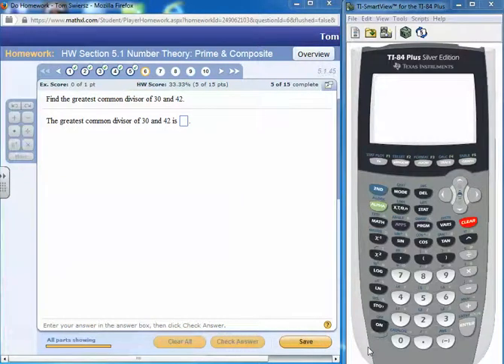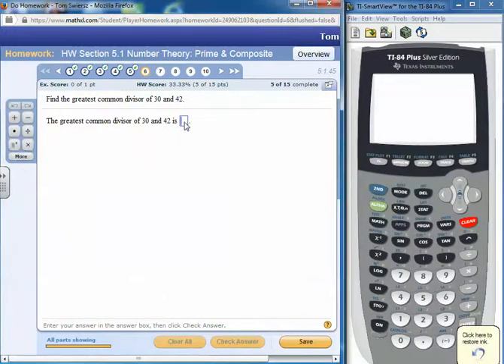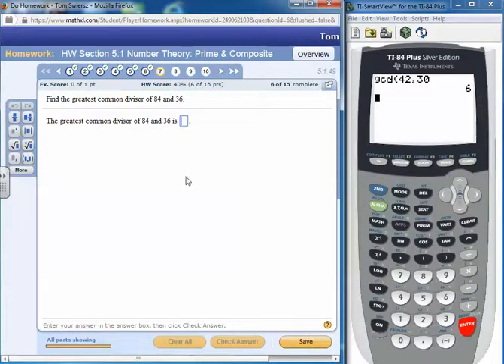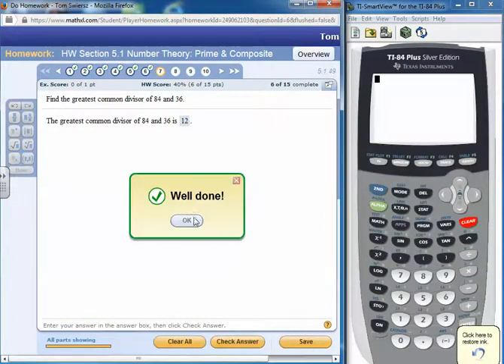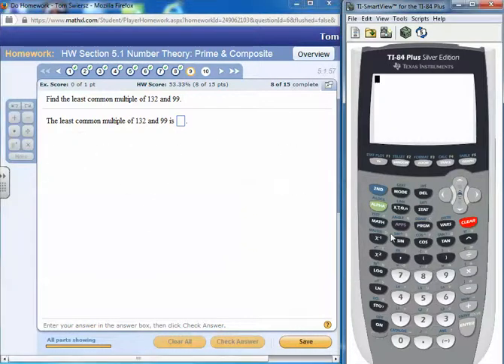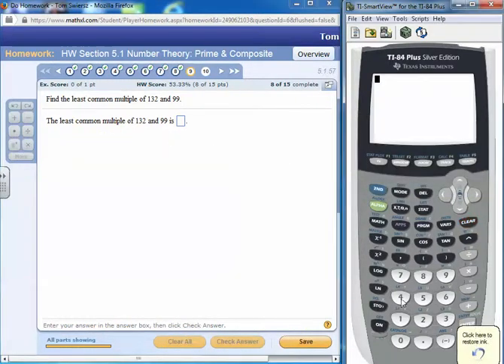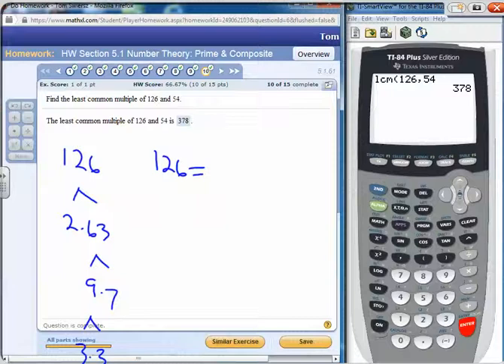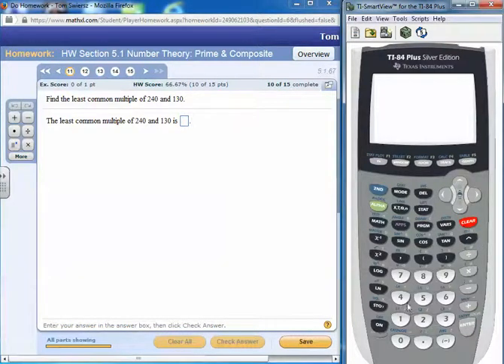Section 5.1 Homework Exercises #6 through #11 in MyMathLab